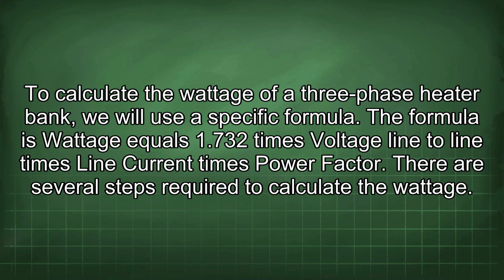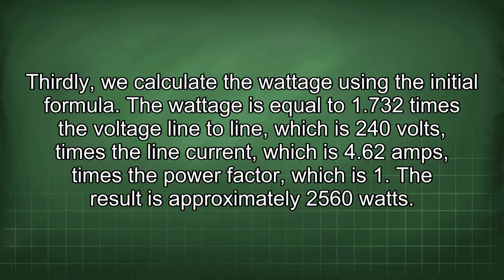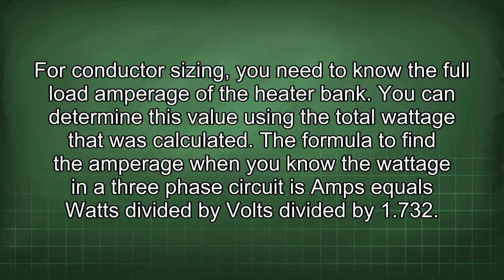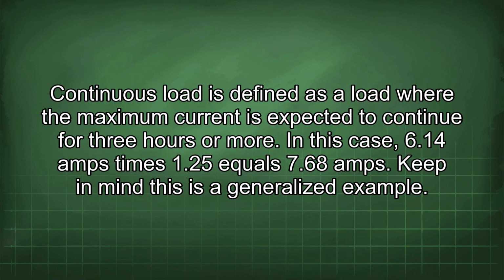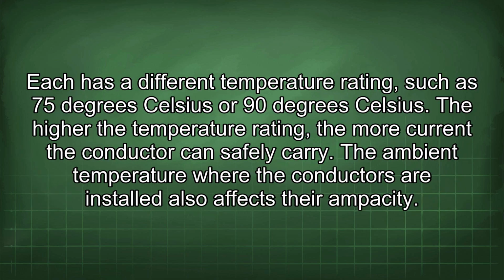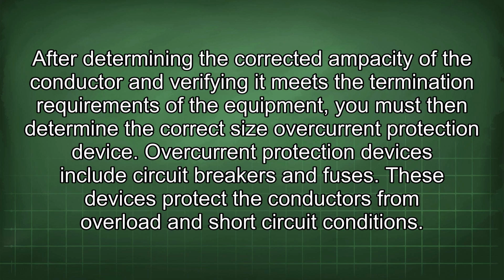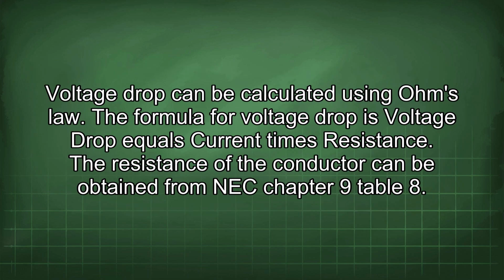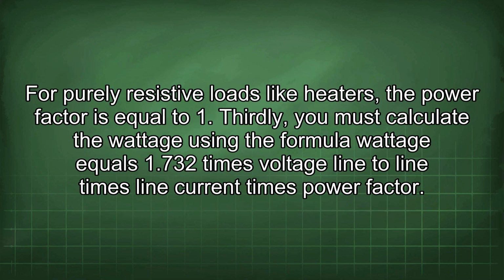Calculate Three Phase Heater Bank Wattage Explained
Learn how to calculate the wattage of a three-phase heater bank given the voltage and resistance. We will determine the line current, power factor, and total wattage. This guide assumes a balanced three-phase load.